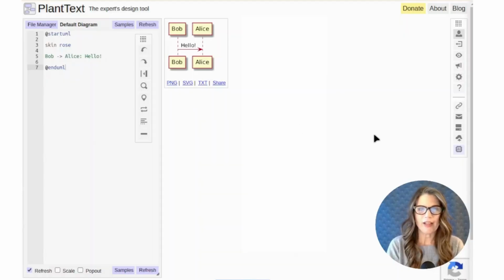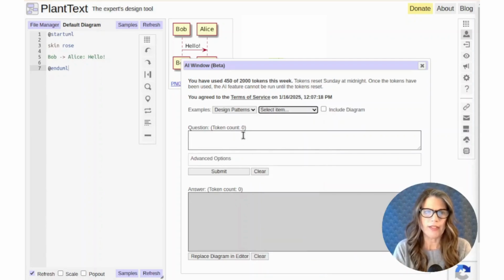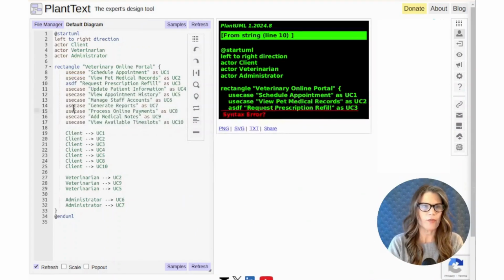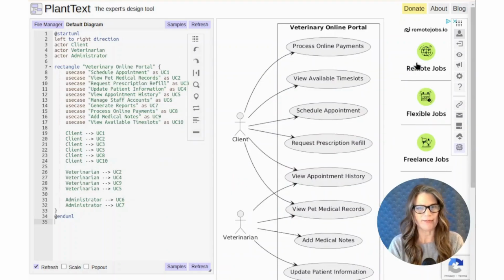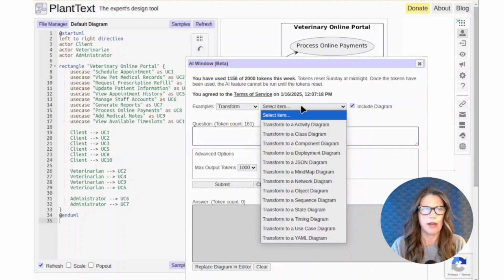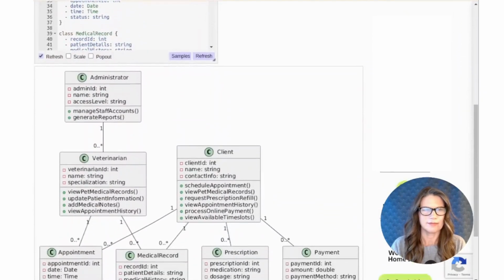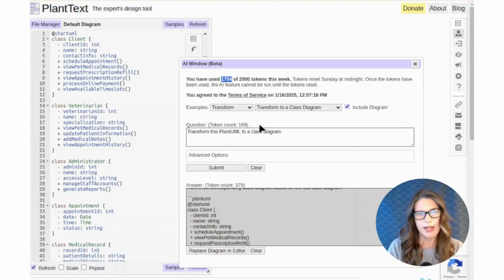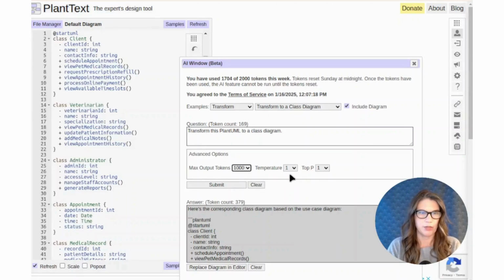Getting Started with AI in PlantText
Learn how to use the PlantText AI window to create PlantUML diagrams, transform them, and even generate code.

Key topics covered:
  *  Generating PlantUML diagrams from AI
  *  Using AI to correct errors in PlantUML
  *  Generate code from PlantUML diagrams
  *  Generate JSON from diagrams
  *  Transform a diagram from one type to another
  *  How tokens work
  *  Advanced options in the AI window

Timestamps
00:00 - Introduction
00:15 - Getting started
00:40 - Generate diagrams
01:15 - Fix a broken diagram
02:03 - Other things you can do
03:25 - Tokens
04:01 - Advanced Options
04:48 - Wrapping up

In this tutorial we show you how to get started using the AI window in PlantText to generate diagrams, correct errors, transform them, and generate code.

To use the AI window you’ll need to login, then access the AI window from the button in the right toolbar.

If this is your first time using AI in PlantText, you’ll need to read through the Terms of Service when prompted and agree to them by clicking the button at the bottom.

Now, let’s generate a diagram. The AI window provides a variety of sample prompts. For example, it can create class diagrams for any of the popular design patterns. These are just examples though. You can type whatever you like into the prompt. In this case we ask it to generate a use case diagram for a veterinary website. Click the Replace Diagram button to send the AI output to the editor. From there we can refine it further.

Now let’s say we’ve messed up something in the diagram. We’re getting an error, and we’re not sure why. We can have the AI window fix it for us. Go to Modify Diagram, select Validate, and PlantText AI will check for syntax errors and suggest improvements. We’ll send the corrected diagram back to the editor, and voila! We’re back in business.

But we’ve only scratched the surface of what the PlantText AI window can do. Here are a few other examples:
  *  You can generate a variety of code stubs (I’ll be doing a video on that later).
  *  You can generate sample JSON data, which is helpful for testing or just visualizing your JSON.
  * You can also transform your diagram from one type to another. In this case we transform our use case diagram into a class diagram.

Note the Include Diagram checkbox. Check Include Diagram to send your diagram to the AI, or uncheck it if you prefer not to.

Now let’s talk about tokens. Tokens are a measure of how much AI you’ve used, both the input and the output. Users are limited to a certain number of tokens per week. You can see how many tokens you’ve used at the top of the screen. Tokens reset every Sunday night. PlantText provides an estimate of input tokens. And when the output returns, it shows the tokens used.

Soon PlantText will begin offering a subscription plan that includes additional tokens as well as other premium features.

Finally, let’s take a look at the Advanced Options.  You can find them just above the Submit button. These include:
  *  Max output tokens. You may want to set these  if you’ve asked a question that’s likely to return a long answer, and you don’t want to use up all your tokens in one go.
  *  Temperature. You can think of this as randomness. A higher temperature allows the model to increase the randomness in its responses. A lower temperature provides more precision.
  *  Top P. You can think of this as a measure of creativity. A higher Top P allows the model to consider options that may be less relevant but more creative.

That wraps it up for our intro to PlantText AI. We hope this gets you excited about this incredible boost to productivity. It’s free to login and give it a go yourself.